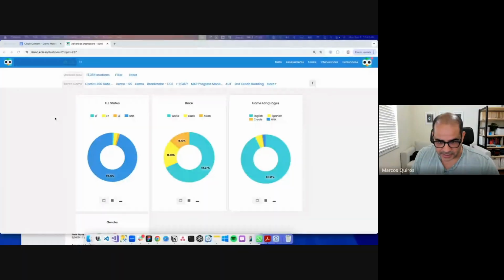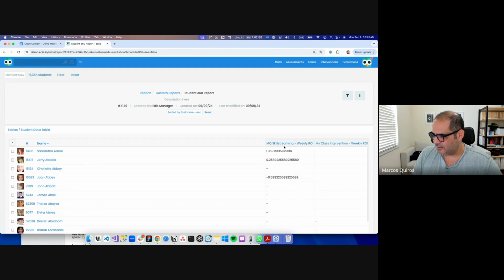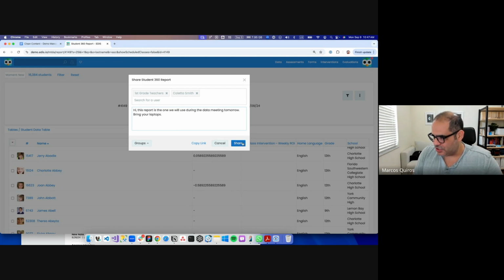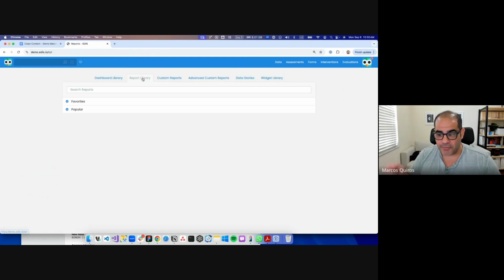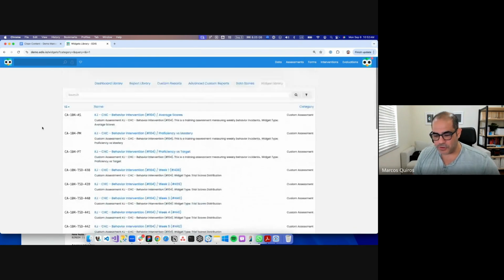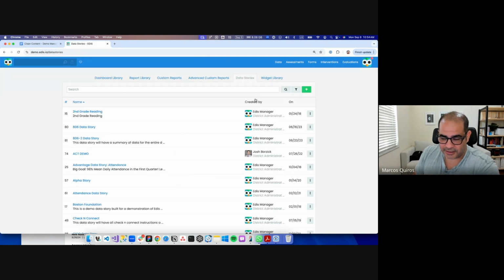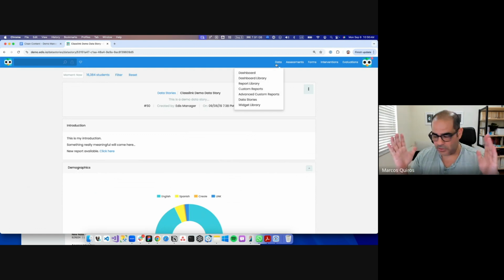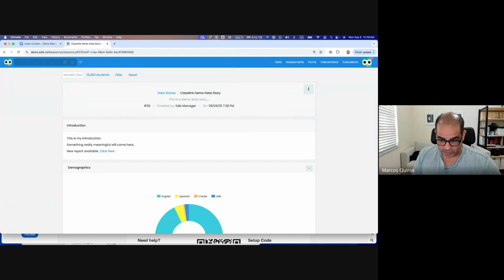Tutorial: Data Tab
A quick tutorial with the key actions available within the 'Data' tab in EDIS. Some of these are:

1. Custom Reports
2. Report Library
3. Widget Library
4. Dashboard
5. Data Stories